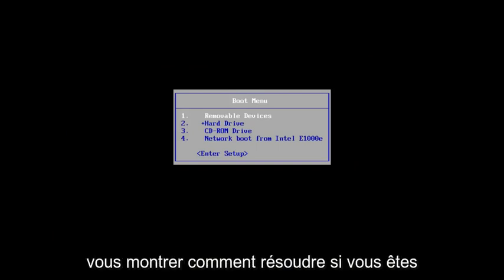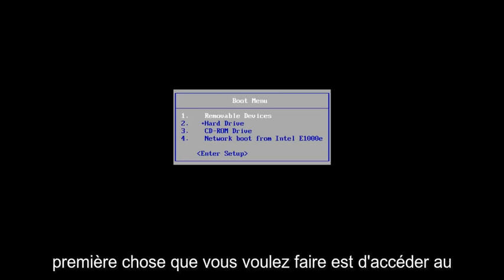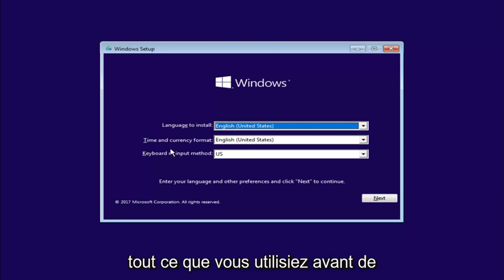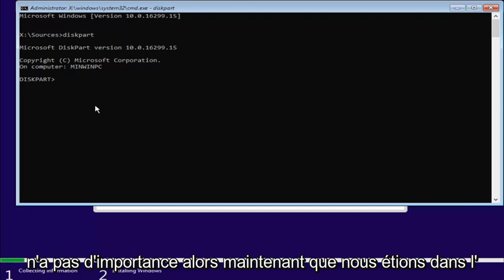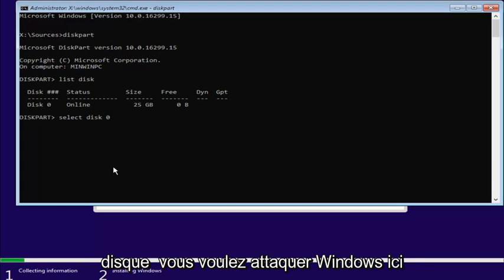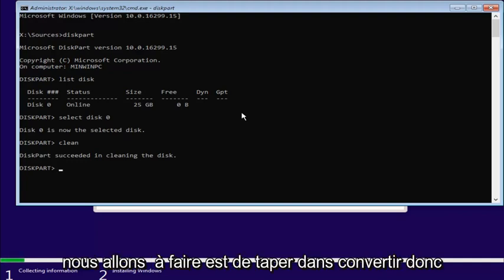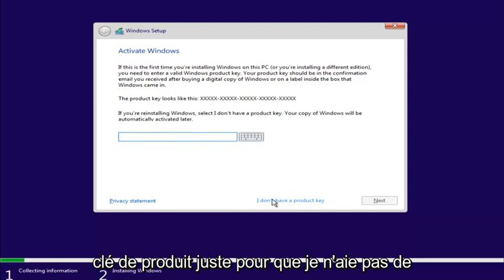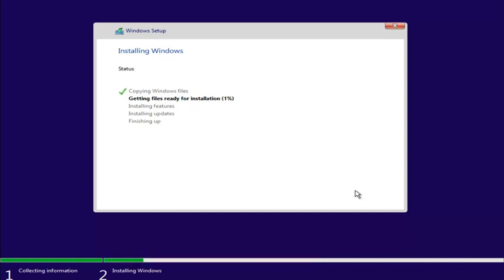CORRECTIF : Windows ne peut pas être installé sur ce disque GPT [Guide]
Le message d'erreur suivant s'affiche lorsque vous tentez d'installer Windows sur un ordinateur et que le paramètre EFI Boot Sources est activé dans le BIOS :

Windows ne peut pas être installé sur ce disque. Le disque sélectionné a une table de partition MBR. Sur les systèmes EFI, Windows ne peut être installé que sur GPT.

Windows ne peut pas être installé sur ce disque. le disque sélectionné est du style de partition gpt Windows 10. Windows ne peut pas être installé sur ce disque. le programme d'installation ne prend pas en charge la configuration. Windows ne peut pas être installé sur ce disque windows 10. Windows ne peut pas être installé sur ce disque le disque sélectionné est du style de partition GPT Windows 7